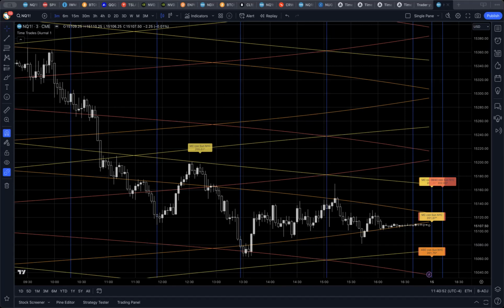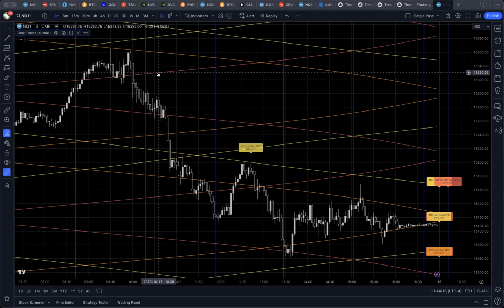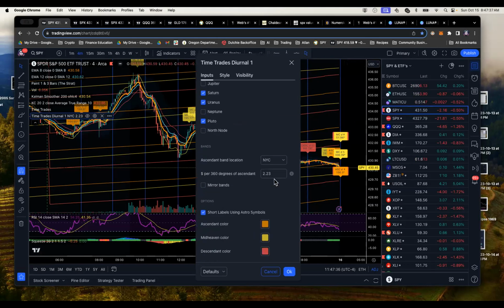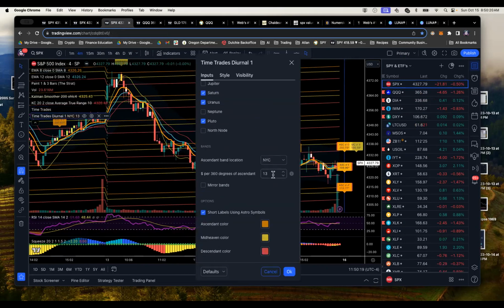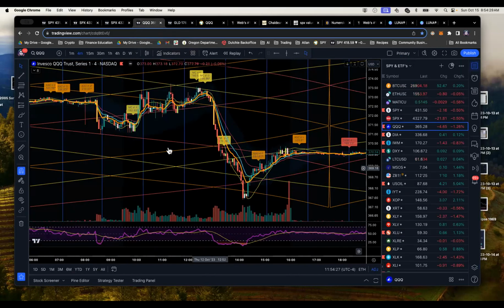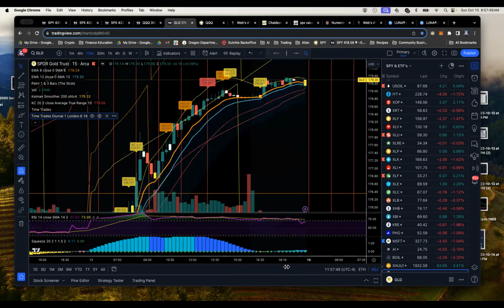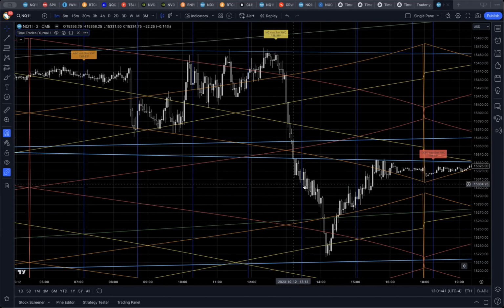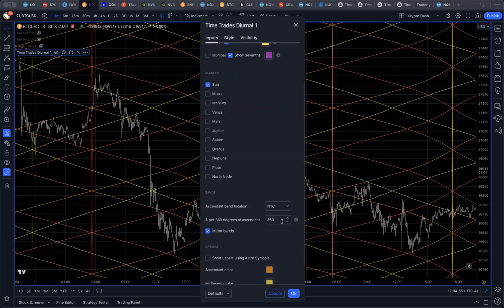Diurnal Lines with Margo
Margo and I join forces to share our experience in using the new Diurnal Line feature of Time Trades.

Timestamps:
0:00 Introductions
1:50 Diurnal background
5:40 Margo's Observations
6:50 SPY
10:10 SPX
14:35 QQQ
16:55 GLD
19:00  Blair's Observations
19:25 NQ
22:05 BTC
25:40 Wrap up